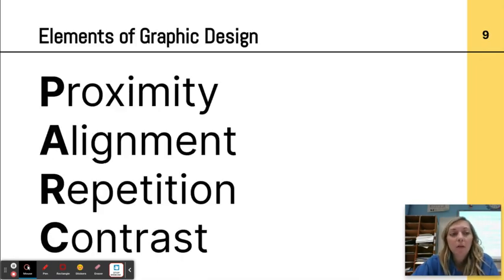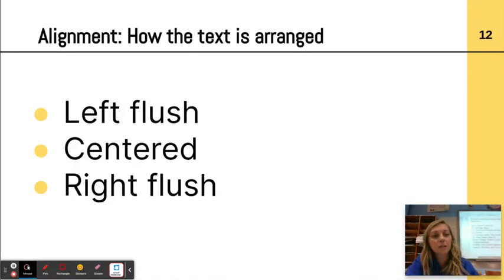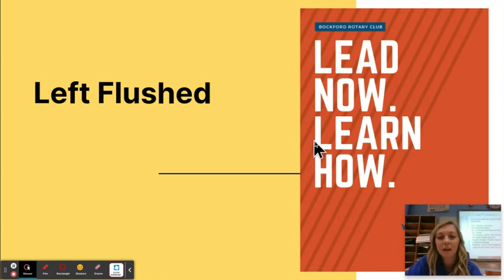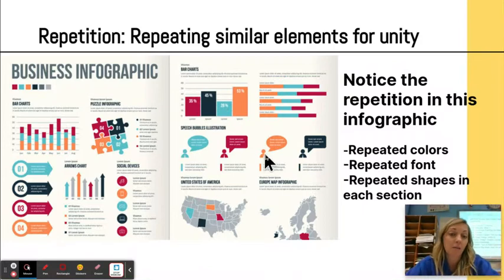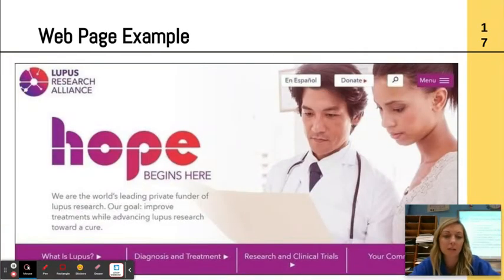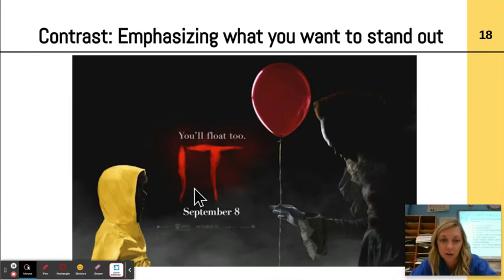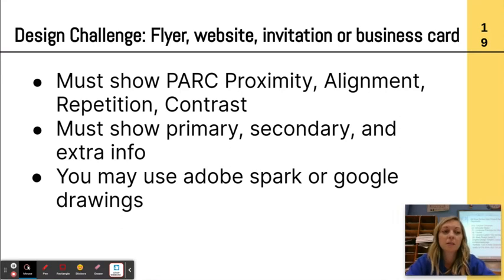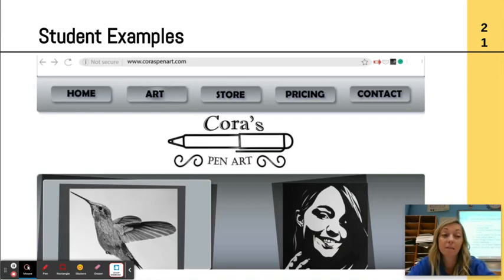Graphic Layout Notes